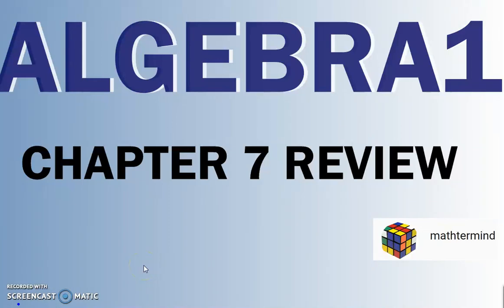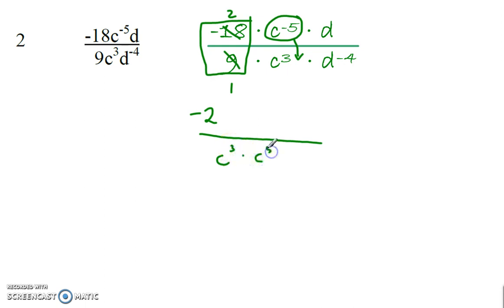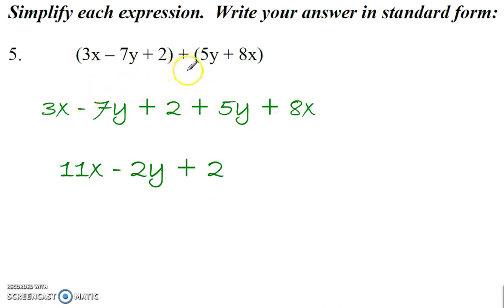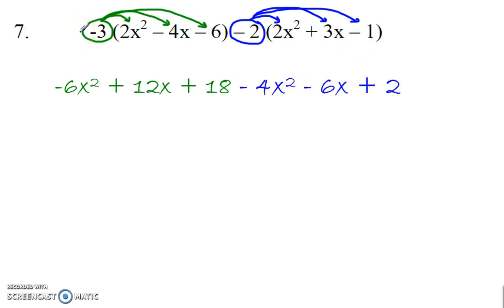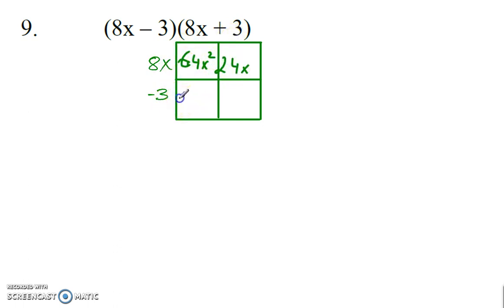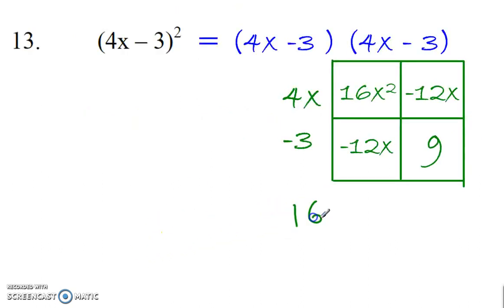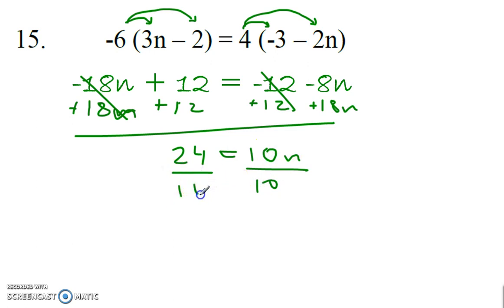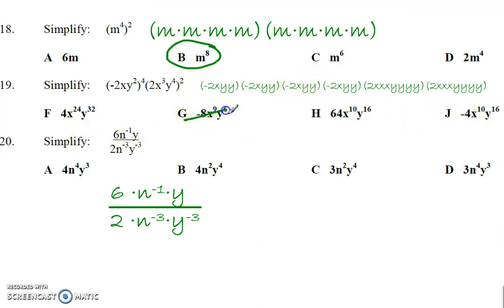Algebra1 Chapter 7 review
WARNING! I made several mistakes throughout this video! They've been noted in the comments, but I figured I'd post them here so they're easier to find.
#3)  2:23 notice I forgot a "y" in the denominator when factoring. The denominator should be 4y^2
#11) 8:47 6 x 3 = 18! And 6m^2(-4)= -24m^2 ; so it should be 18m^4 - 12m^3 - 24m^2
#13) 9:45  -12x - 12x is -24x; (they don't cancel out!) The answer should be 16x^2 - 24x - 9
#17) 12:54 - same mistake. -9x - 9x is -18x. The answer should be x^2 - 18x - 81